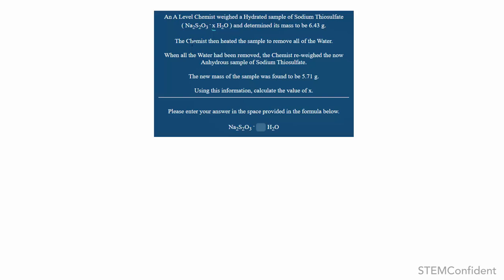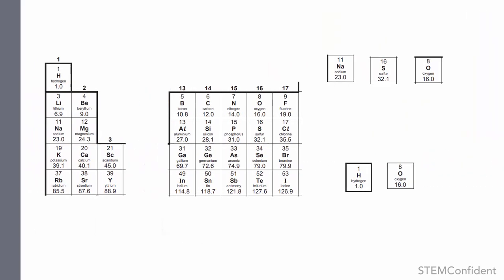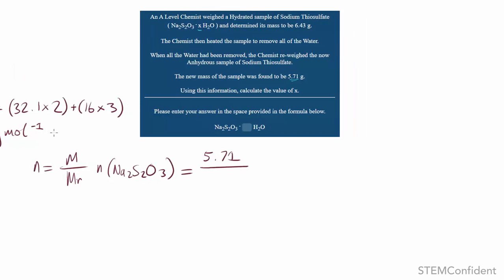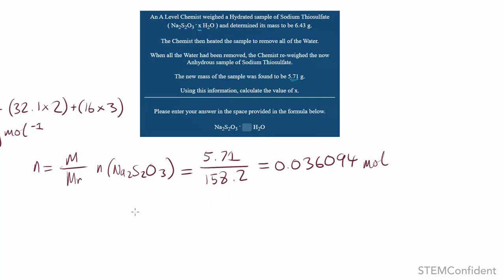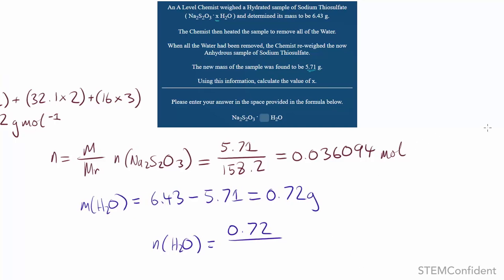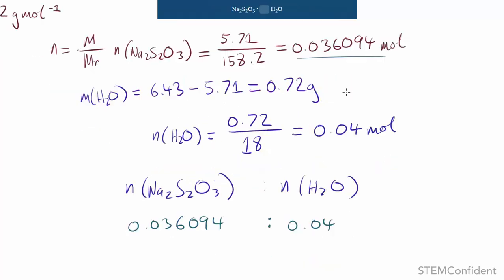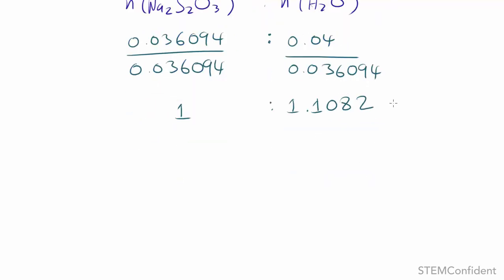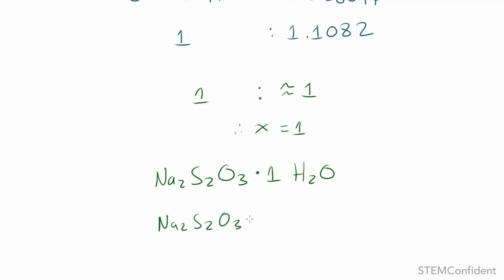Formula of Hydrated Compound from given Mass - Question 9